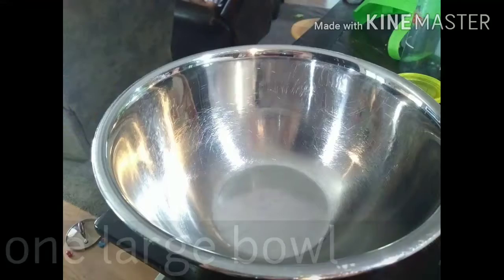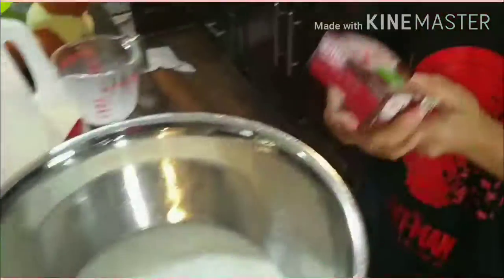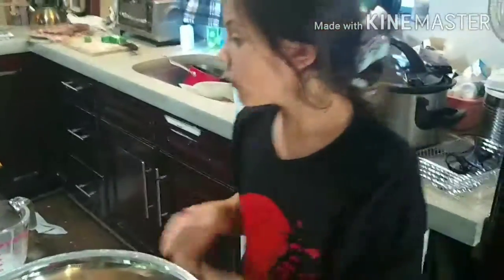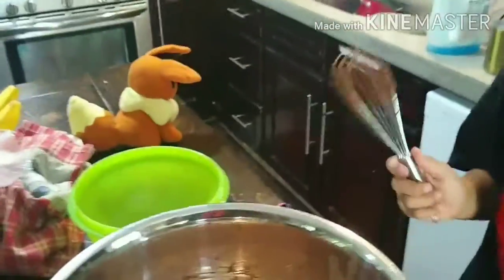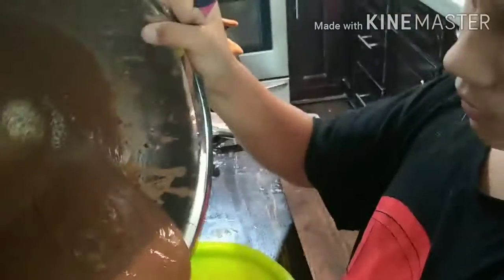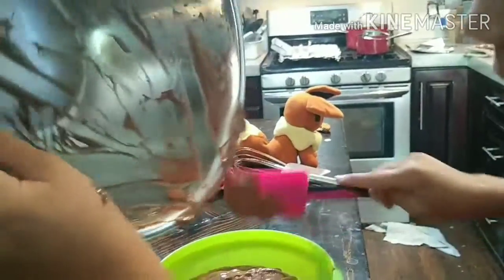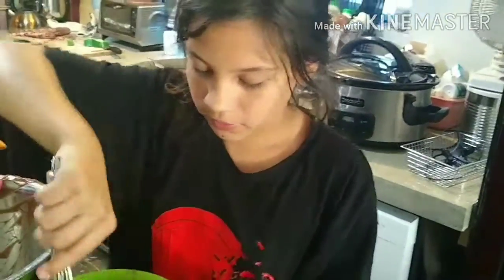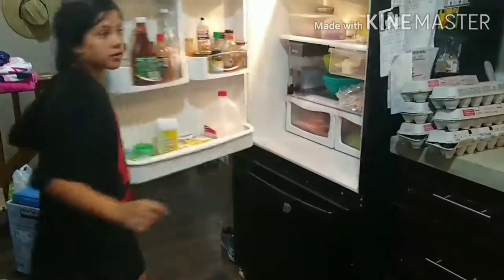Cooking with Eevee: puddin!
We're making pudding!